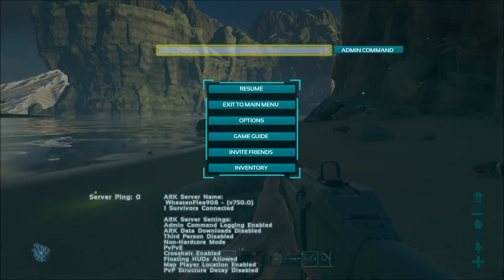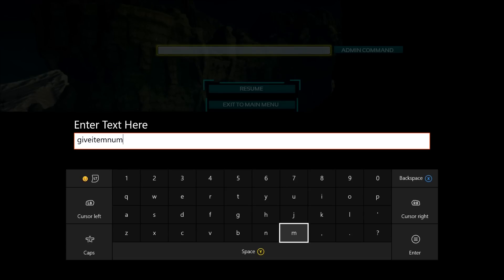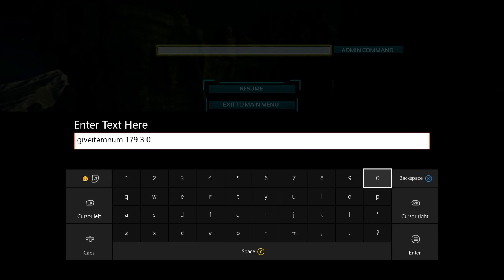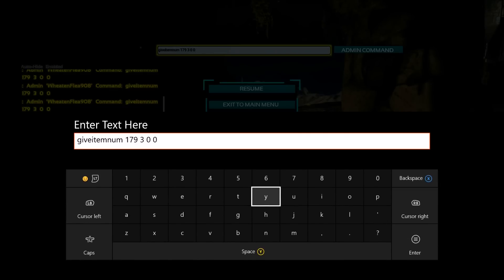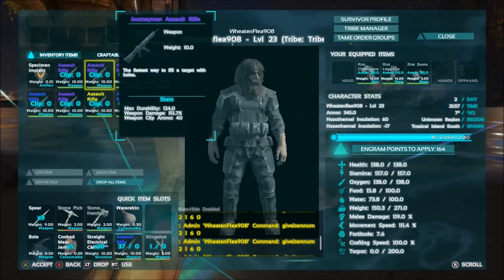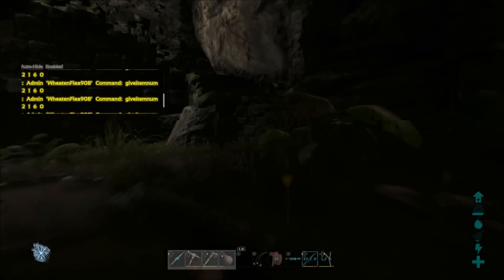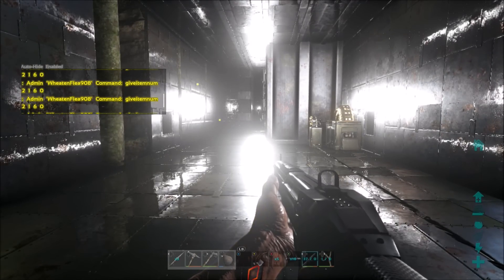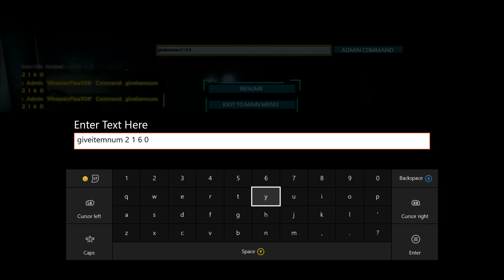ARK: Survival Evolved Xbox One - How To Use Spawn Commands: Rocket Launcher, TEK Teir, etc